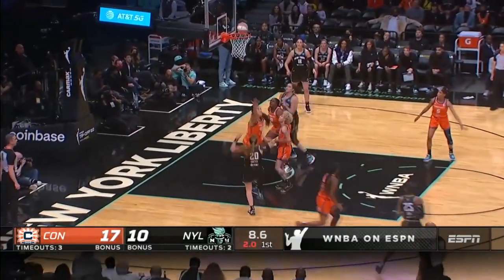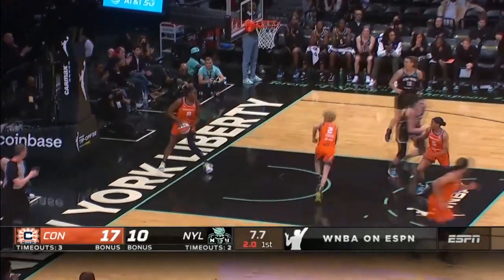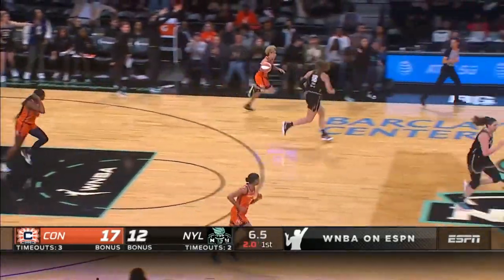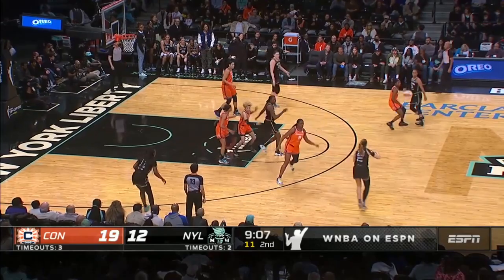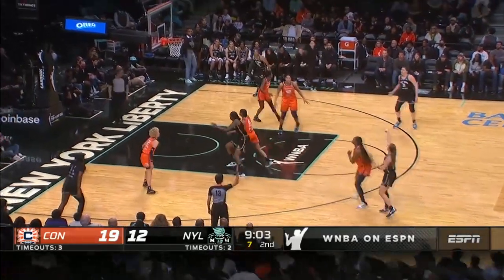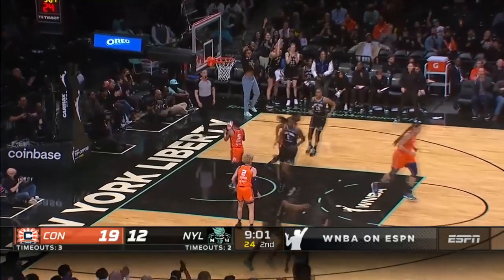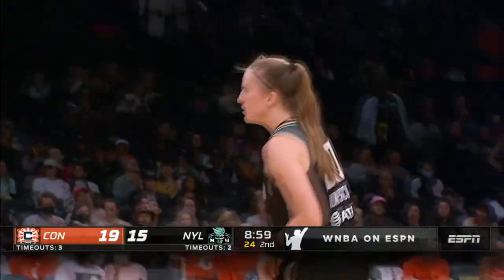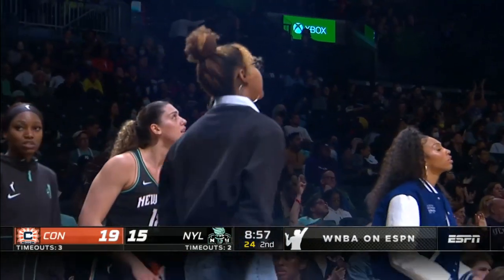SABRINA IONESCU DROPS 25 PTS in SEASON DEBUT!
Sabrina Ionescu leads the Liberty past the Sun with 25 points, 6 assists and 4 rebounds.

The 26th season of the WNBA is here and it's MORETHAN you're ready for!